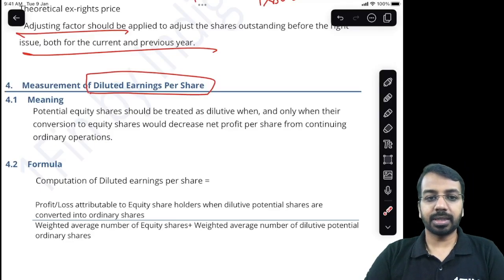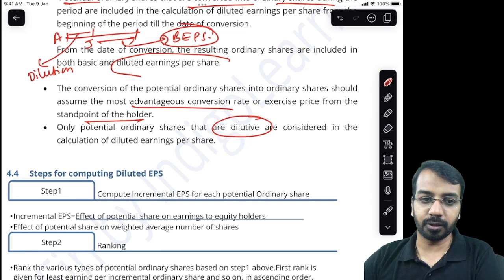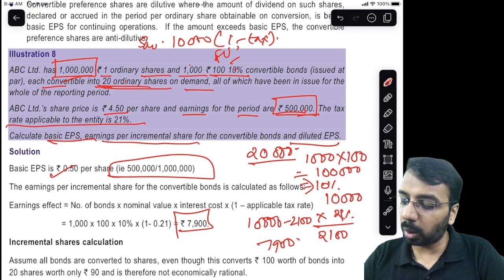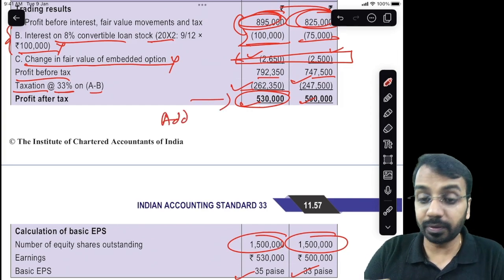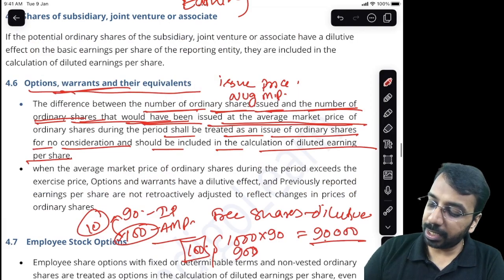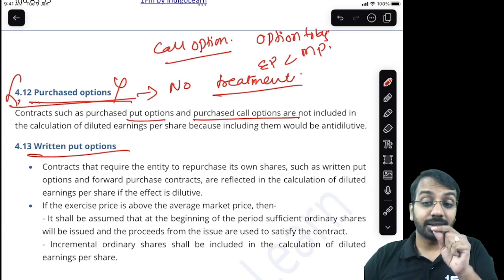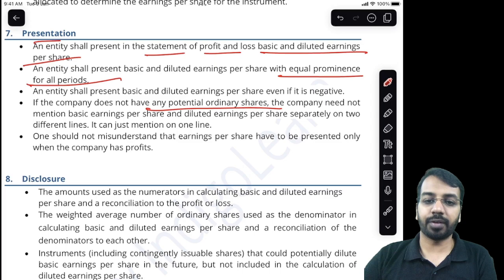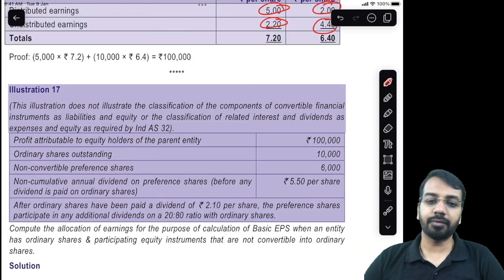Ind AS 33 | Diluted Earnings Per Share